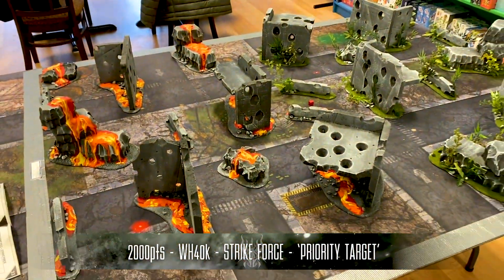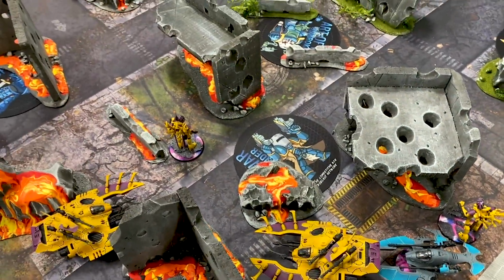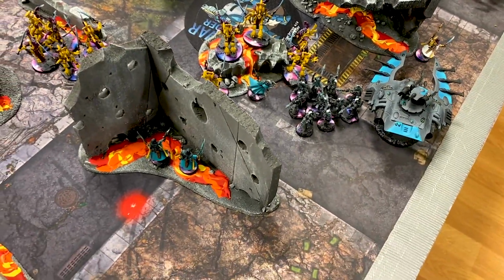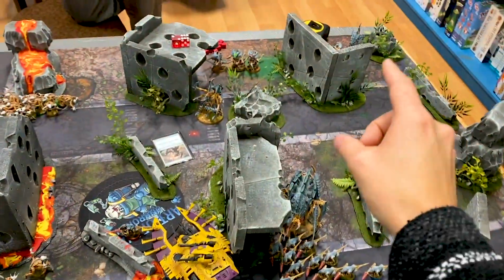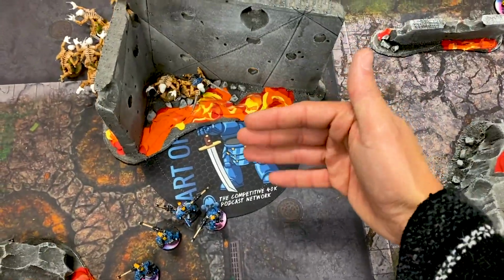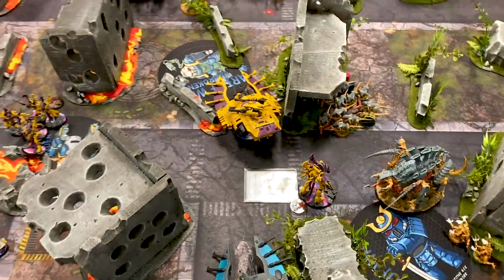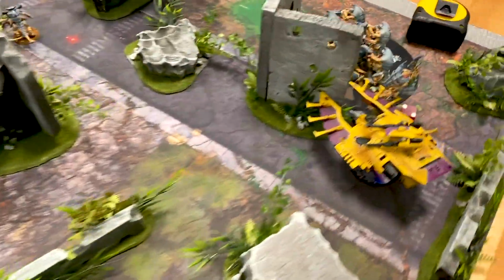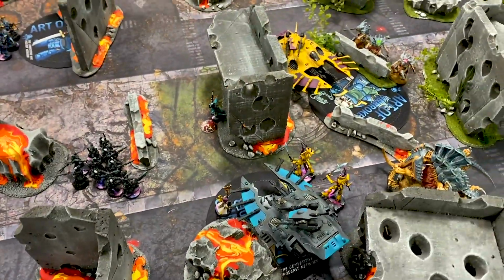Tyranids vs Craftworld Eldar - Warhammer40k - 2000pts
Tyranids vs Craftworld Eldar - Warhammer40k - Battle Report - 2000pts - Chris takes his new Leviathan Genestealers and faces my mixed aledari craftworlds list!

Both The army lists - also links to a full gallery of the aeldari army - painted by Den of Imagination :

Perks Include:
Enjoy Extra videos and content every week, army list breakdowns and meta discussion.

Access a Global Community of like minded hobbyist on discord.

Read extra blogposts and Dive in behind the scenes, with pictures and more.

Improve your game and unlock Personalized Coaching at higher tiers.

Skari - out